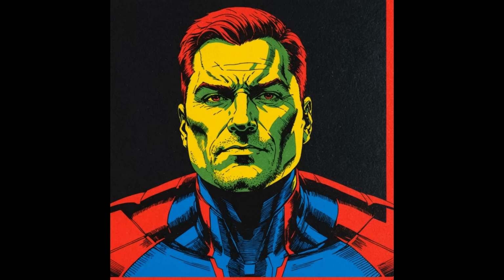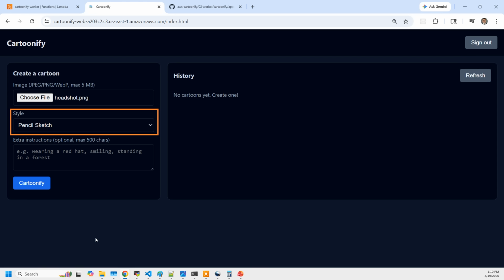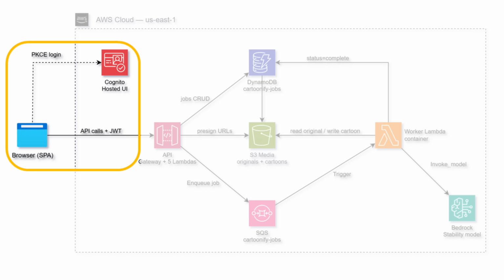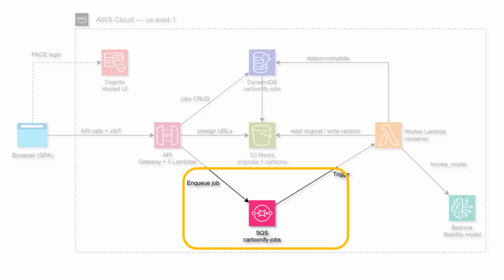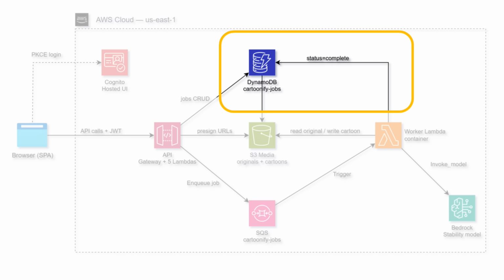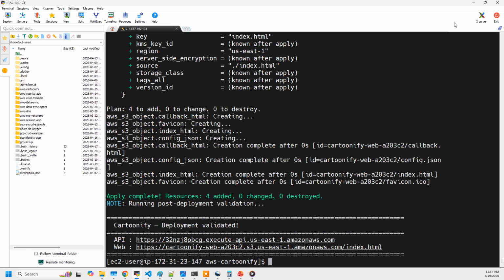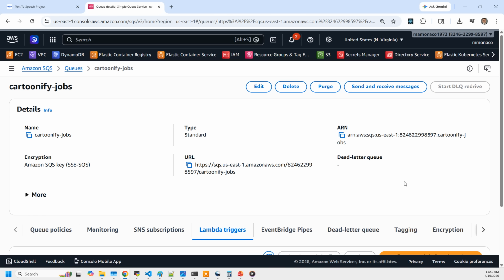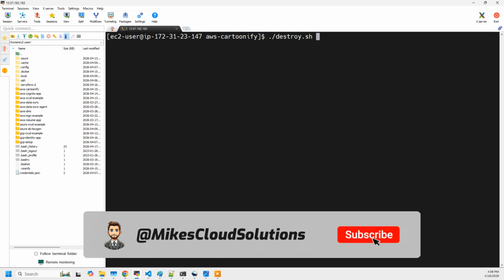I Used AWS Bedrock to Turn My Photo into a Cartoon — Here's How to Build It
Turn any photo into a cartoon using a fully serverless, event-driven pipeline on AWS — provisioned with Terraform and deployed with a single script. Users sign in with Cognito, upload a photo, pick a cartoon style, and a queue-driven worker invokes Amazon Bedrock's Stability image model to generate a stylized result. Originals and cartoons are stored privately in S3 and served through short-lived presigned URLs.

In this project we build an asynchronous AI image-processing pipeline from scratch — the browser uploads directly to S3, SQS decouples the slow Bedrock inference call from the API response, and a container-image Lambda running Pillow normalizes the photo before sending it to Bedrock. The whole thing runs without a single EC2 instance.

• Invoking Amazon Bedrock image models (Stability stable-image-control-structure-v1:0) from Lambda
• Using SQS to decouple a slow AI inference call from a synchronous API response
• Running a container-image Lambda (ECR) with Pillow for image normalization
• Implementing PKCE OAuth2 Authorization Code flow with Cognito in a static SPA
• Attaching a JWT authorizer to API Gateway HTTP API v2
• Generating presigned S3 POST URLs with content-type and size enforcement
• Enforcing per-user daily quotas with a DynamoDB range query — no GSI required
• Proactive JWT token refresh using the Cognito /oauth2/token endpoint

INFRASTRUCTURE DEPLOYED
• Cognito User Pool with Hosted UI domain and SPA app client (PKCE, no secret)
• API Gateway HTTP API v2 with JWT authorizer (validates against Cognito JWKS)
• Five zip-packaged API Lambdas (Python 3.11): upload-url, submit, result, history, delete
• Worker Lambda (container image from ECR, 2048 MB, 120 s timeout) triggered by SQS
• SQS queue (cartoonify-jobs, visibility timeout 180 s, batch size 1)
• DynamoDB table (PAY_PER_REQUEST, PK=owner, SK=job_id time-sortable, 7-day TTL)
• S3 web bucket (public SPA hosting) + S3 media bucket (private, 7-day lifecycle)
• ECR repository for the worker container image
• IAM roles scoped per Lambda — API role cannot invoke Bedrock; worker role cannot delete

TIMESTAMPS
00:00 Introduction
00:12 Demo
00:47 Architecture
01:48 Build the Code
02:05 Build Results